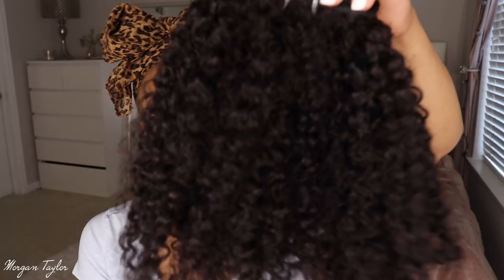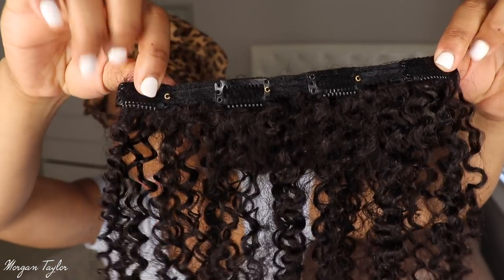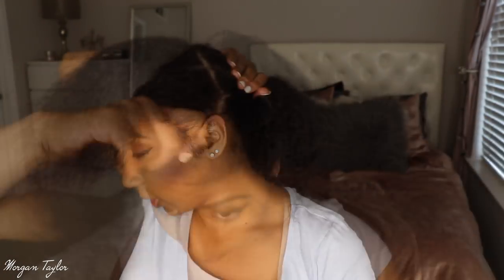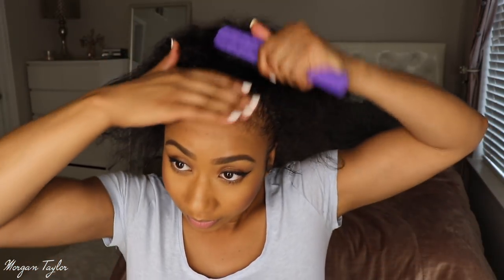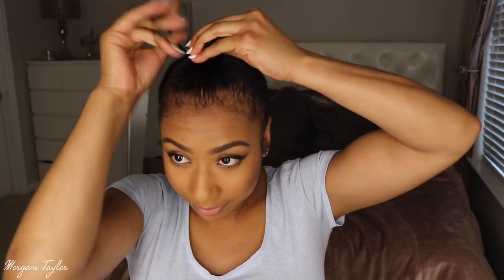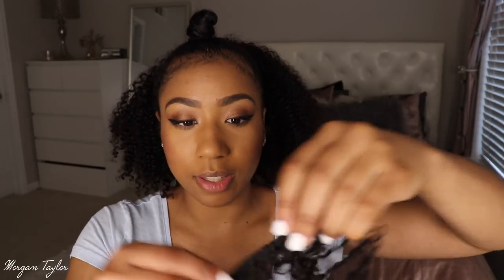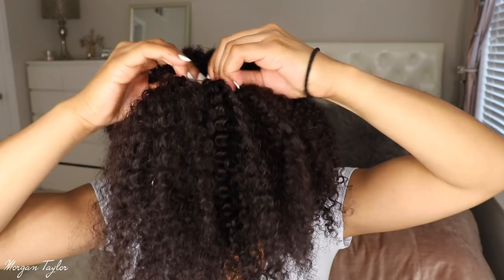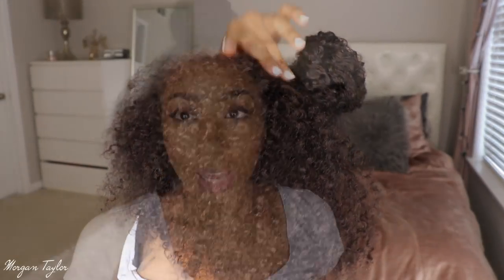♥ Protective Styling 🙆🏽How to Install Natural Curly Clip-Ins - HerGivenHair ♥︎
OPEN ME!

Curly Clip In Hair || 14" x 16" Bundles